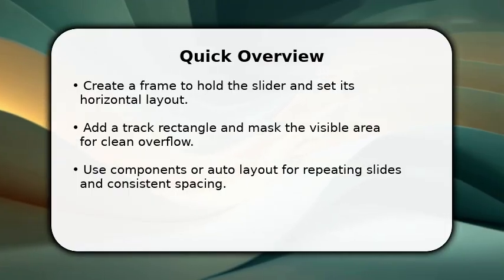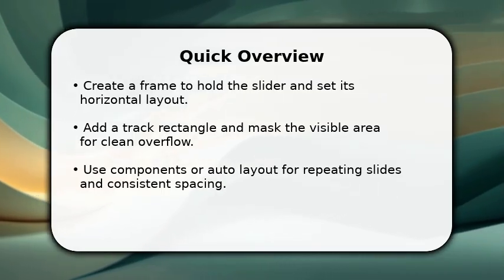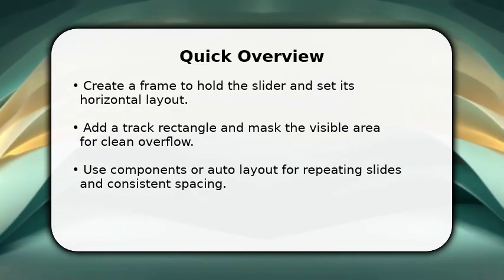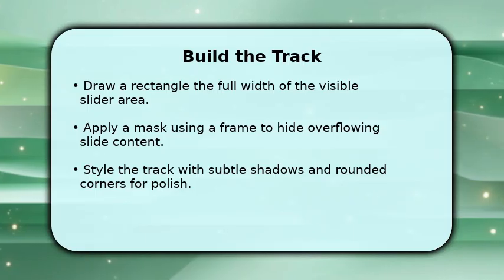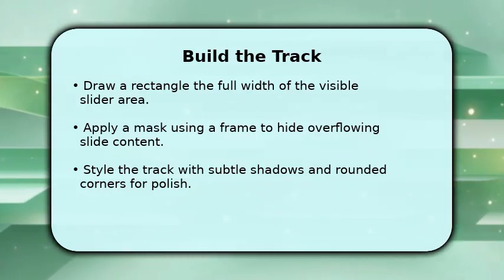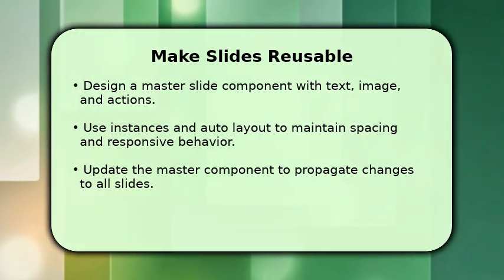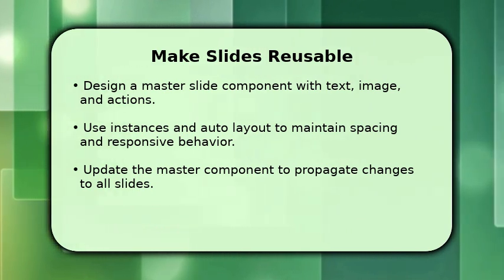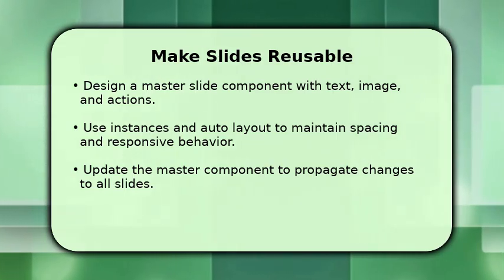How to Make Horizontal Slider in Figma (easy Method)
How to Make Horizontal Slider in Figma (easy Method) | 🔒 Surfshark VPN Deal — Stay private and secure. $1.99/mo + 3 Months Free ▸

Learn the easy method to create a horizontal slider in Figma for designers. This video tutorial guides you through each step, perfecting your layout and visual presentation skills.

horizontal slider, Figma tutorial, design tool guide, visual presentation, layout tips